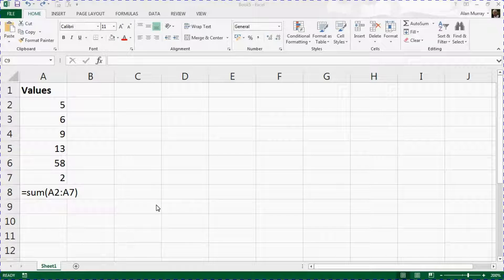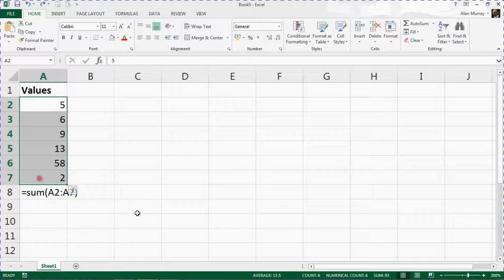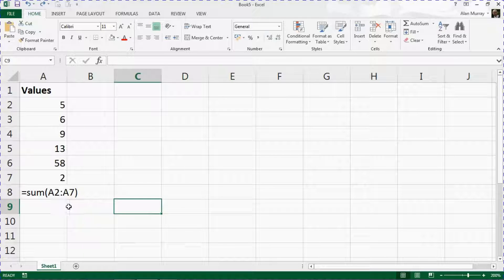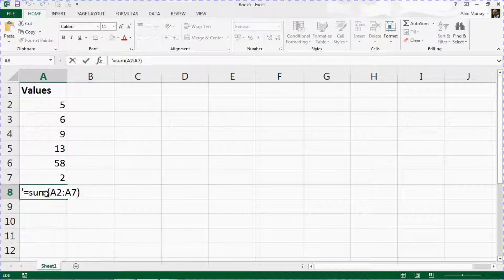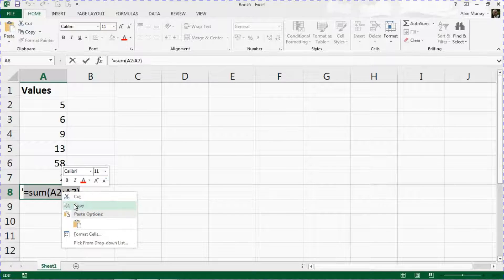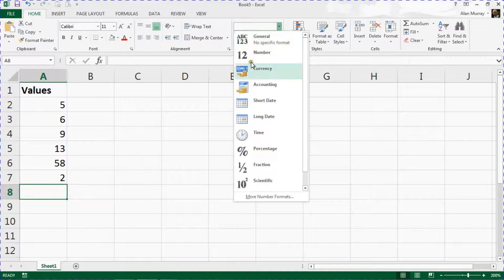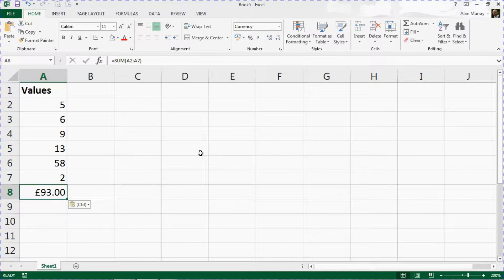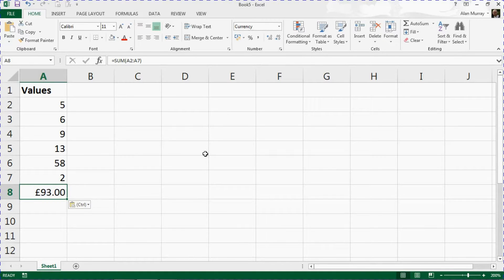Formula Text Displayed Instead of Result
Is the formula text being displayed instead of the result? This can be a common problem with formulas in Excel. This video explains how to correct this.

If the formula text is displayed instead of the value, the cell is formatted as text. This may have happened for many reasons, and probably not anything you were involved in.

This video focuses on how to correct this common excel formula problem.